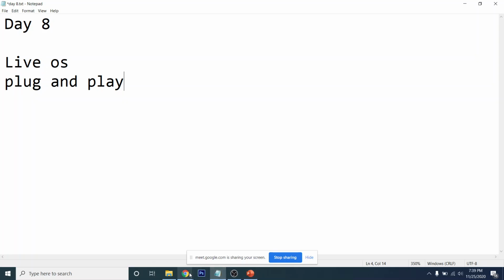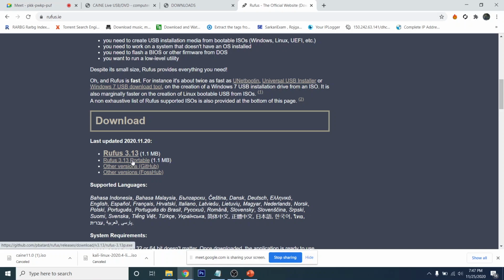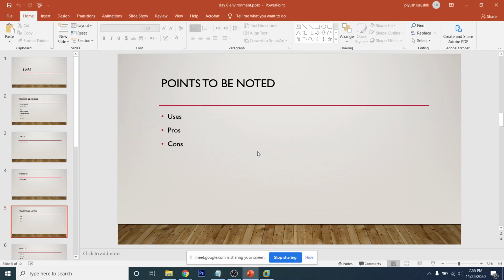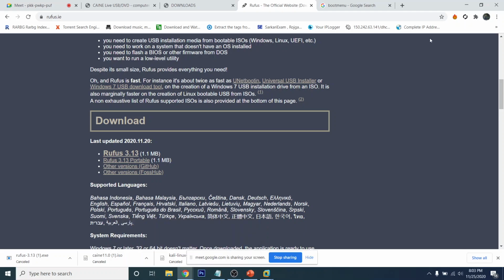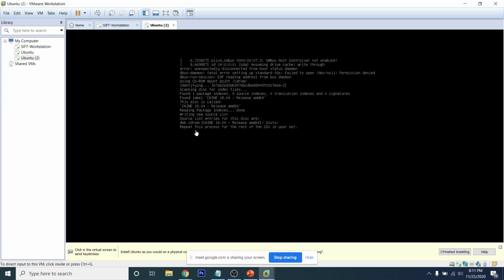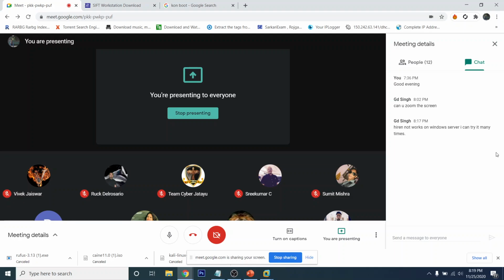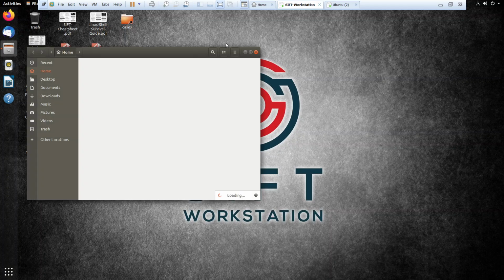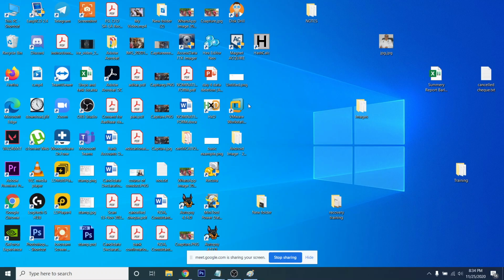Day 8 of 10 Days Training Program on Data Recovery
Day 8 of 10 Days Training Program on Data Recovery- Data Recovery by LABS by Mr. Piyush Kaushik Cyber & Digital Forensic Expert.

🎯What you will learn in this session:
✅Live Environment
✅ How it Works
✅ Tools
✅ Recovery Process
✅ Virtual Environment
✅ Process
✅ Working